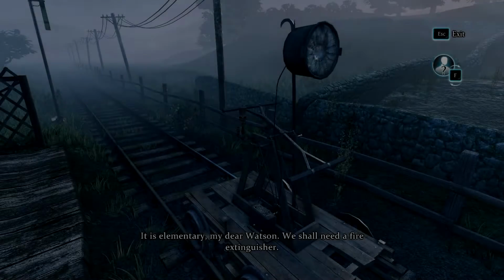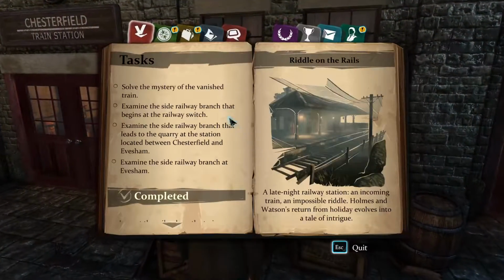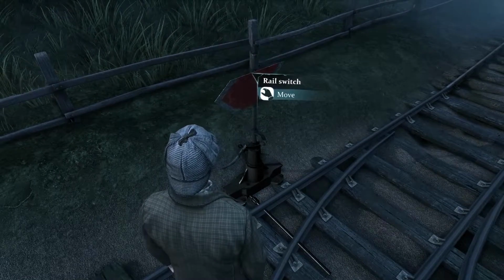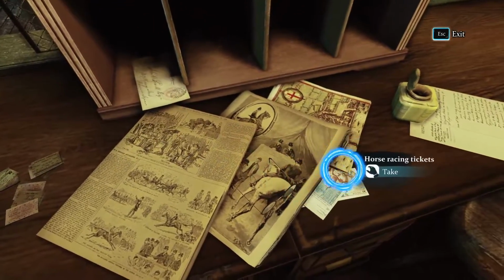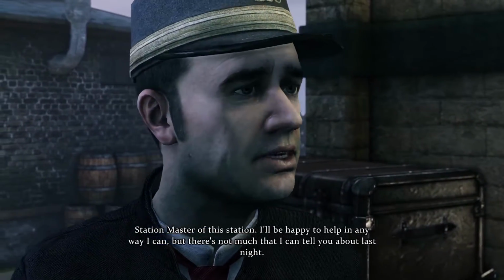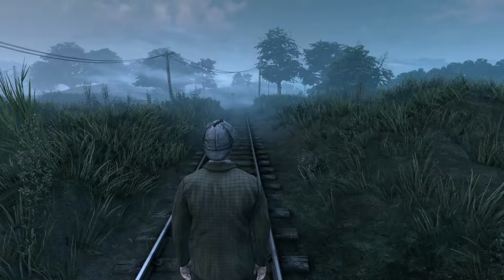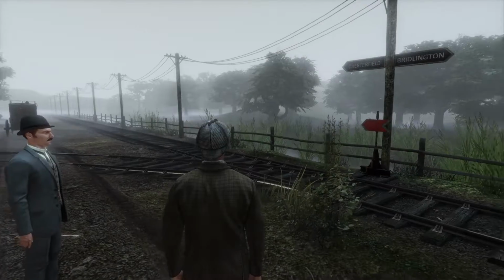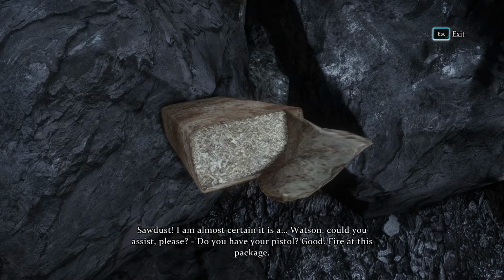Sherlock Holmes: Crimes and Punishments - Episode 6 - A Mexican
Become the most celebrated detective of all time: Sherlock Holmes! Use your impressive talents as a detective to solve six thrilling and varied cases: murders, missing persons, spectacular thefts and numerous investigations that sometimes lead you into the realms of the fantastic.